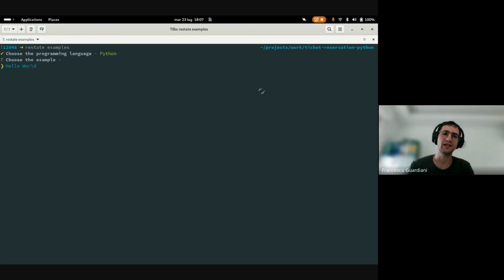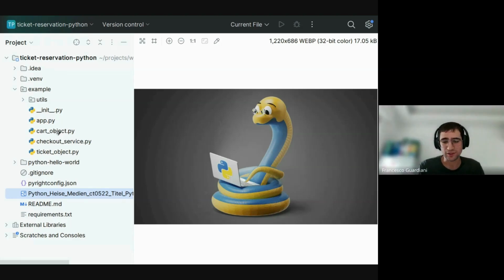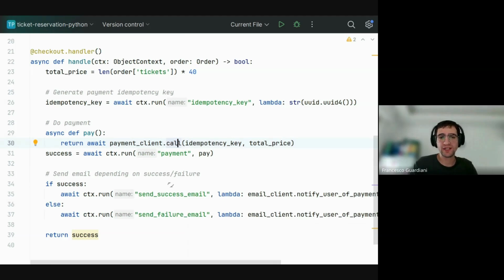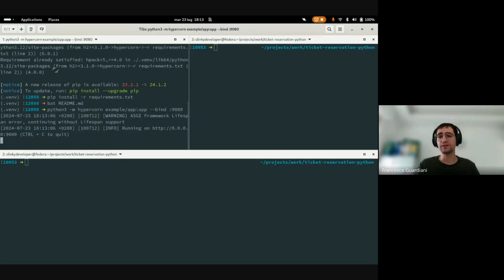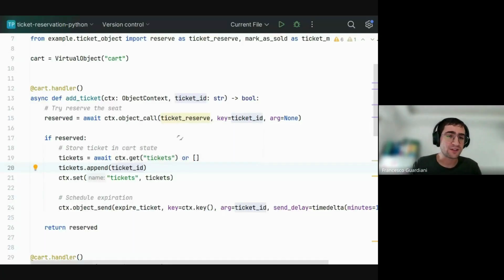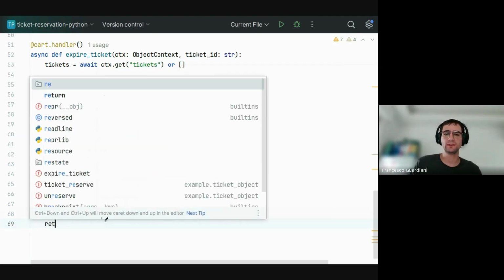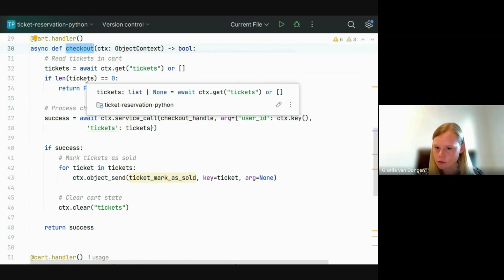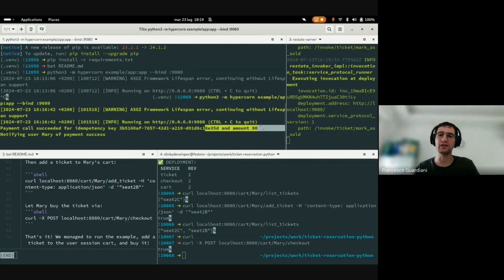Restate Python SDK Preview - Community Meeting July 2024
A preview of the Python SDK by Francesco Guardiani.